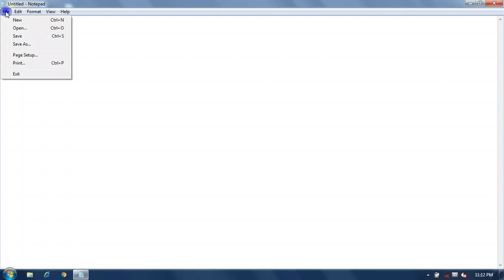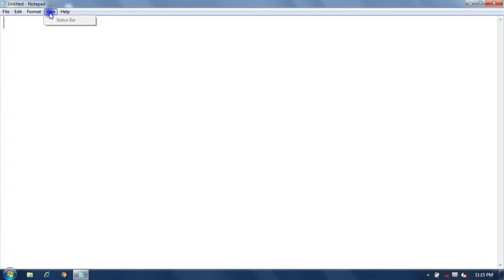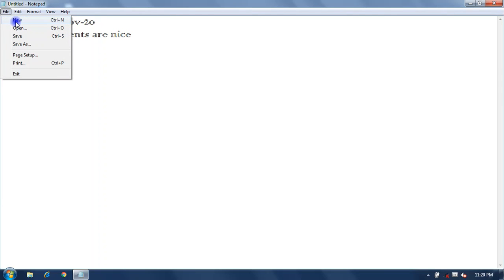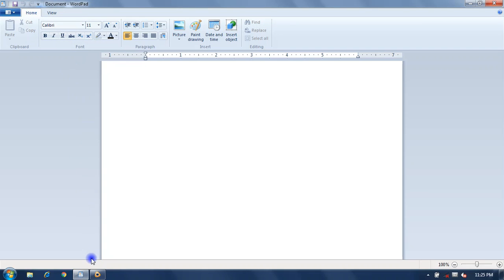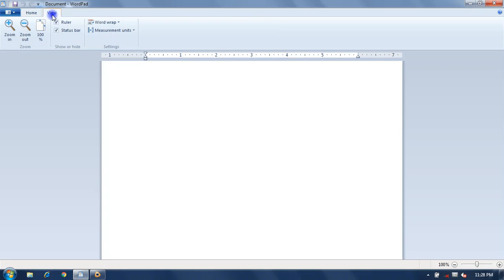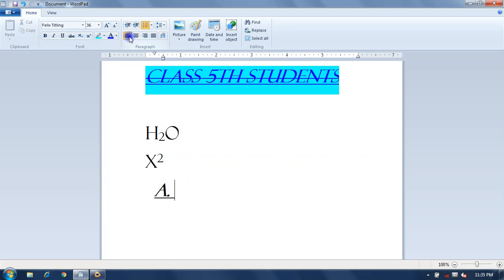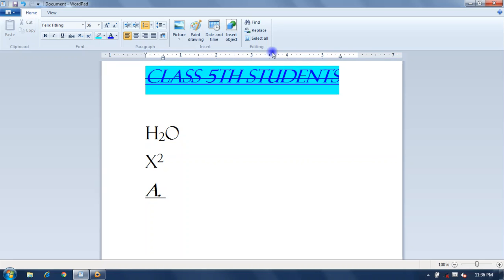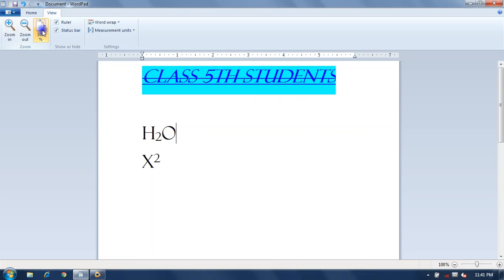Window AccessoriesPart 1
Window Accessories Part -1